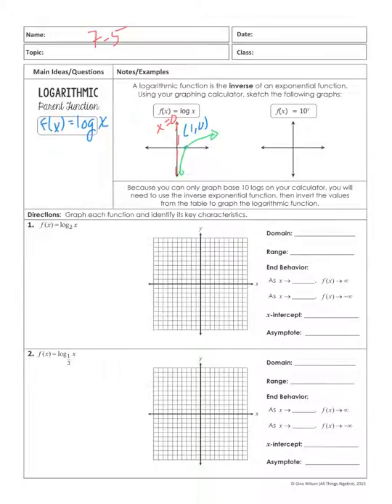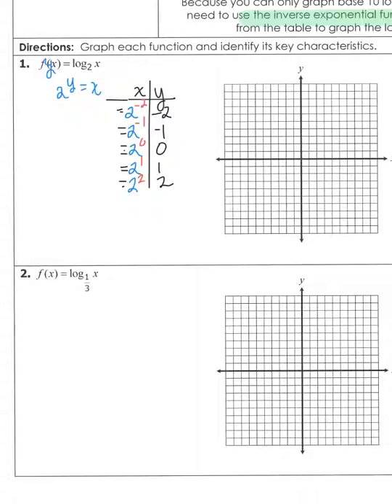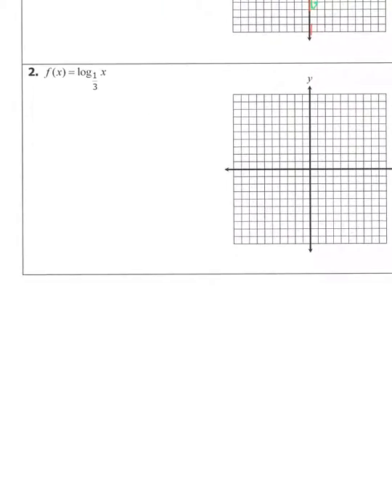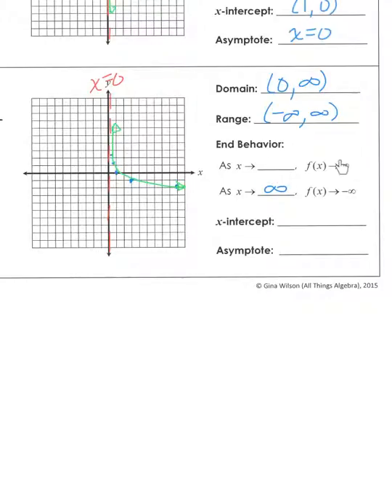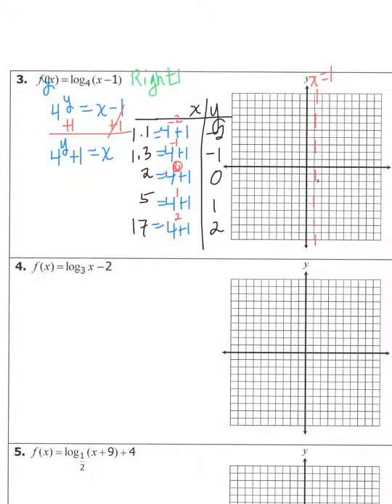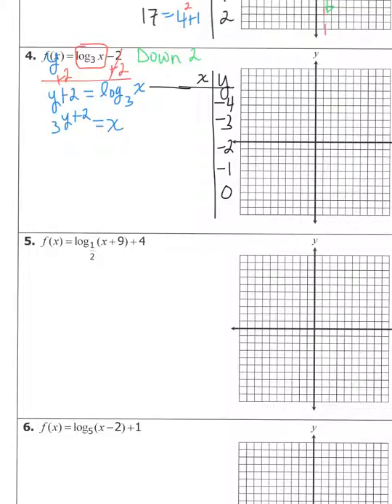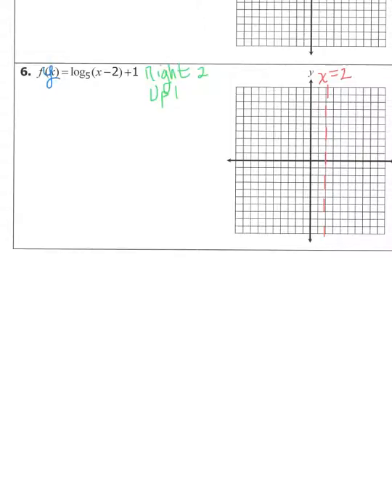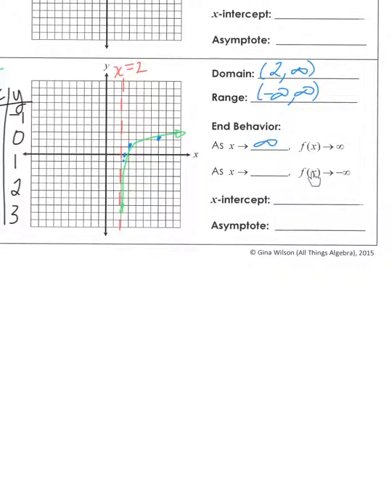Alg 3-4 - Lesson 8-3